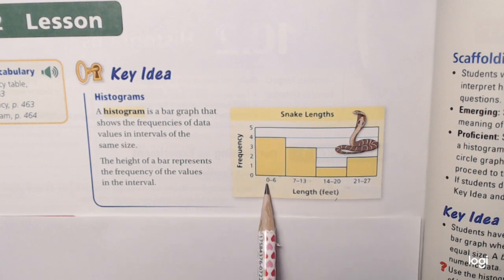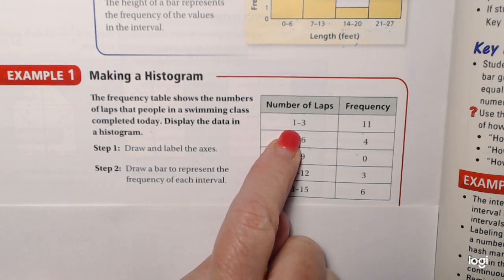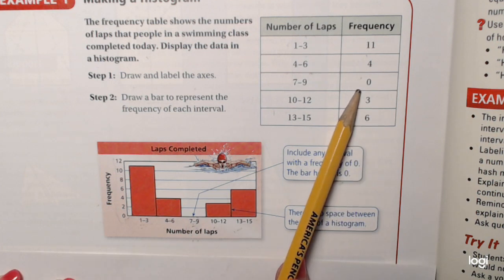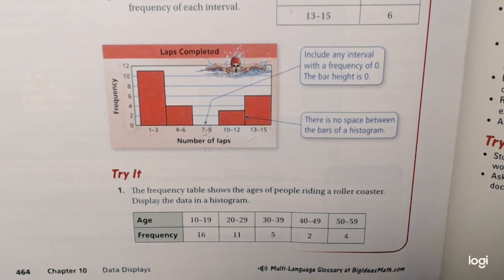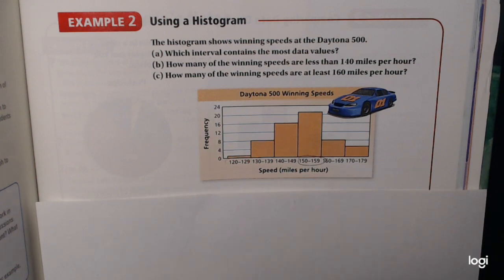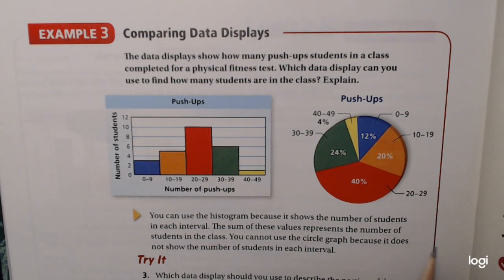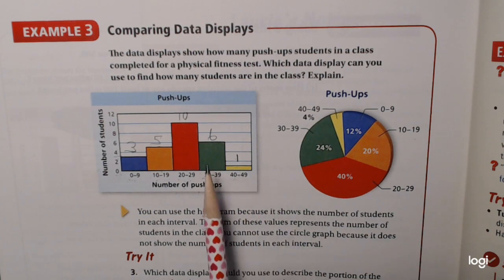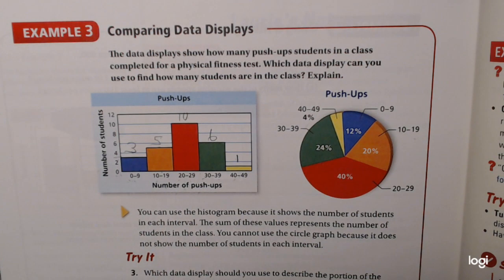Lesson 10 2